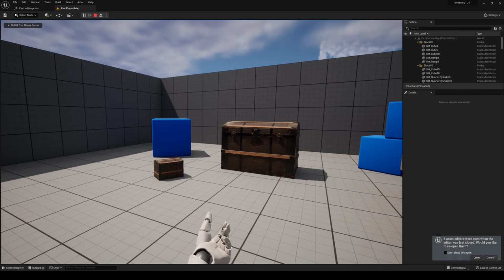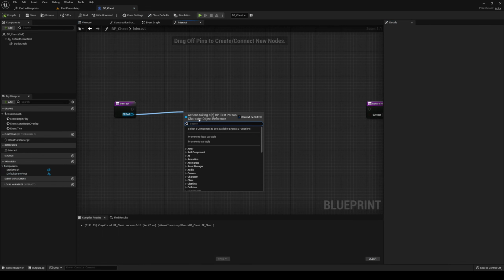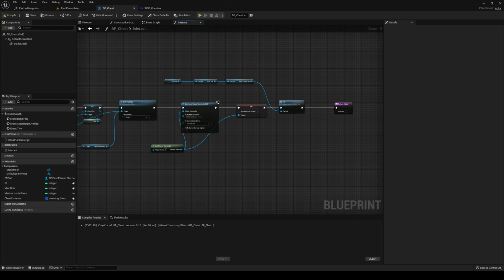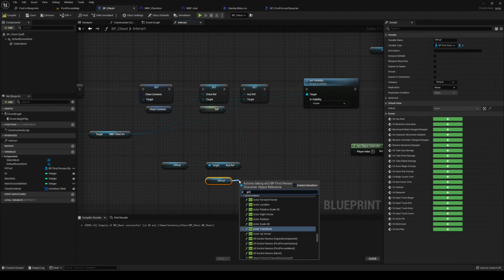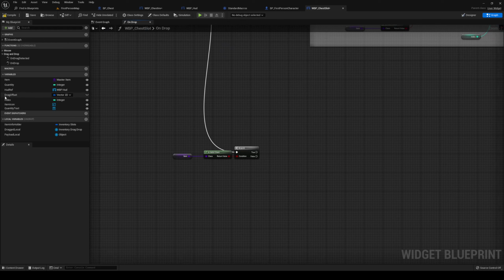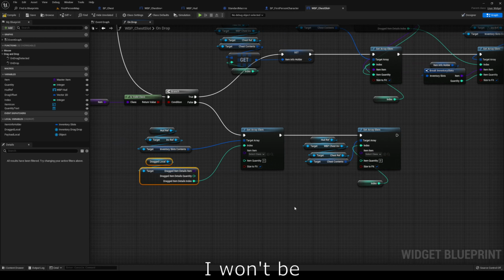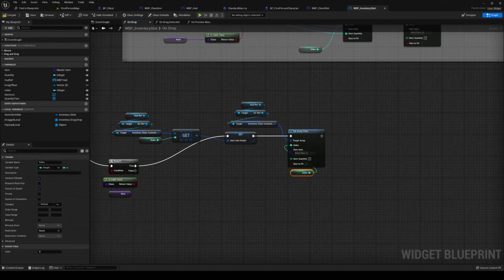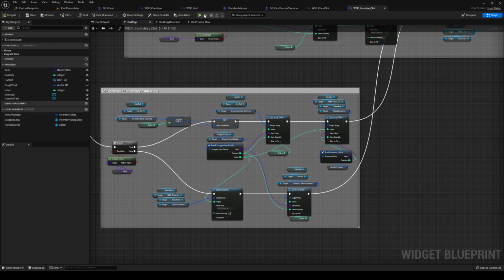Slot-Based Inventory System w/ Drag&Drop - Part 6.5 - Saveable Storage Containers [UE5 - BP]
Hi! Welcome to the new series: Building an Inventory System !

This video is split up into two parts:
Part 6.5 (this one) - Setting up containers and the functionality with them
Part 7 (next video) the saving & loading of container contents !

This Unreal Engine 5 Tutorial is beginner friendly and we will only be using blueprints !

Remember to like this video to pressure me into editing part 7 faster.

There are currently no benefits to do so, but it does mean a lot.
Thanks!